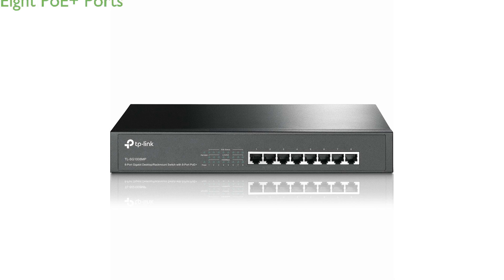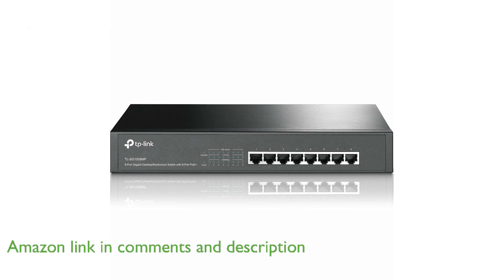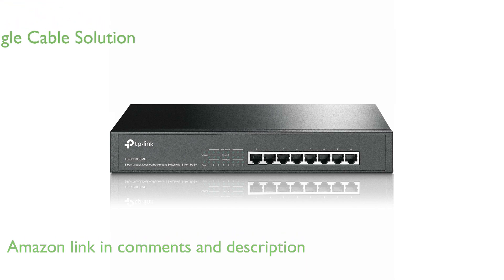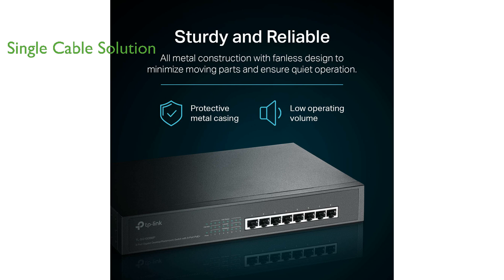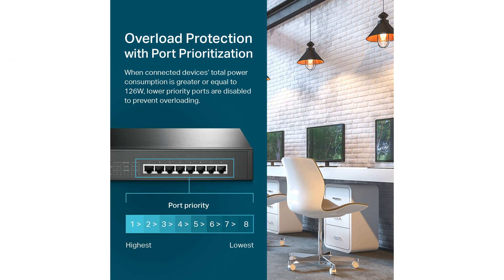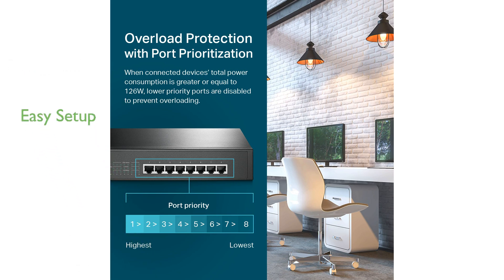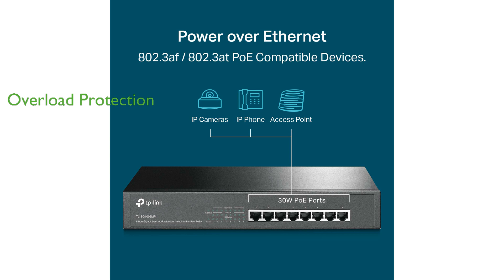REVIEW (2025): TP-Link TL-SG1008MP PoE Switch. ESSENTIAL details.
Curious about the TP-Link TL-SG1008MP PoE Switch? Here's a look at its core features.

The TP-Link TL-SG1008MP PoE Switch features eight Gigabit ports, all supporting the PoE+ standard, making it ideal for powering devices like wireless access points and IP cameras.

This switch simplifies network expansion by allowing power and data transmission over a single Ethernet cable, with a total power budget of one hundred fifty-three watts.

Innovative energy-efficient technology helps this switch save up to seventy-five percent of power consumption, contributing to an eco-friendly business environment.

The plug and play design ensures easy setup without the need for software installation or configuration, making it user-friendly even for non-technical users.

To prevent overloading, the switch includes overload protection with port priority, automatically disabling lower priority ports when the total power consumption exceeds the limit.

Its sturdy metal case and desktop or rack-mountable design provide durability and flexibility for various installation environments.